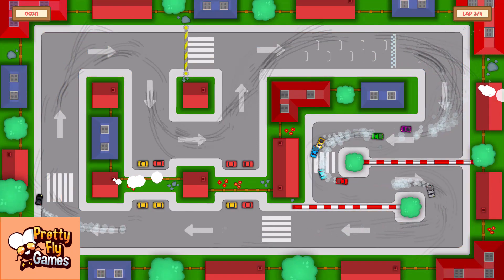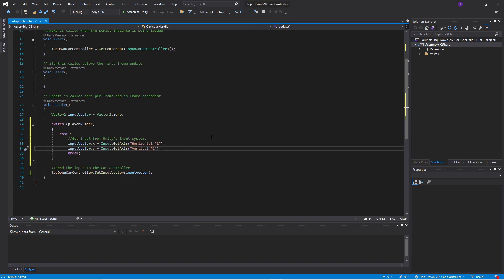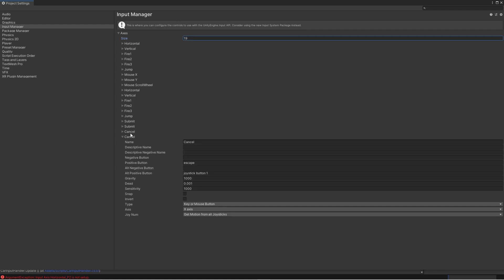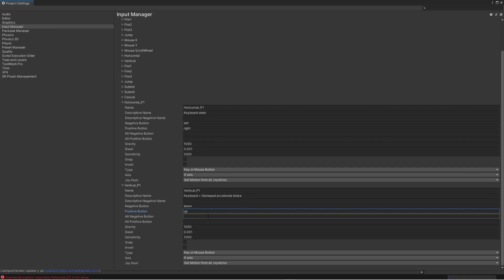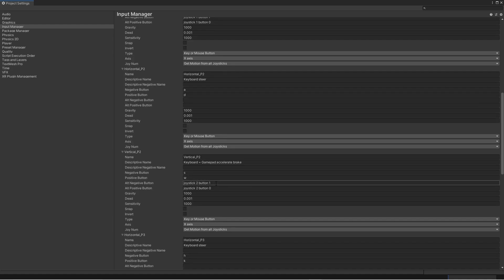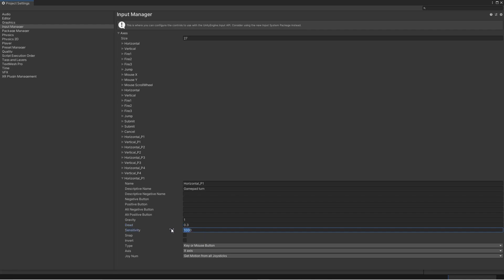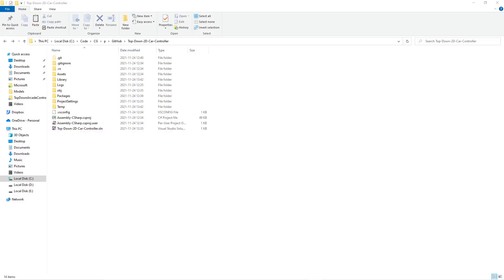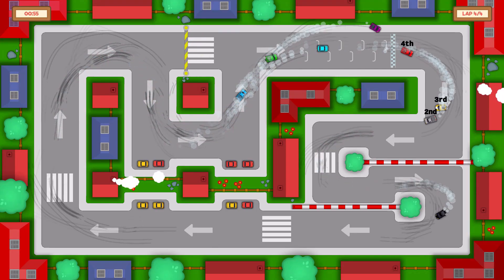Local multiplayer input - How to 2D Arcade Style Top Down Car Controller Unity tutorial Part 7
This is the 7th part of our 2D arcade style top down car controller in Unity from scratch. If you missed part 1 you can view it

In this part of the video we will cover how to add support for local multiplayer. We'll go through how to add input support for each player and how to configure the Input manager in Unity so you can support both keyboard and gamepads.

With this tutorial series you’ll be able to make a physics based race game with lots of drifting in no time. Car movement is often a challenge for a lot of developers but using simple tricks is often the best solution.  If you want to try a game which uses this mechanic then feel free to take Total Arcade Racing for a spin.

Chapters:
00:00 Intro
00:13 What we'll cover in this tutorial - Multiplayer Input
00:46 Multiplayer support CarInputHandler.cs
02:53 Define keys in Unity Input Handler
07:10 Gamepad setup Unity Handler
09:40 Import InputManager.asset
11:05 Example  - Total Arcade Racing